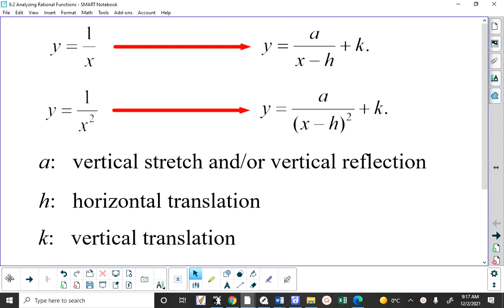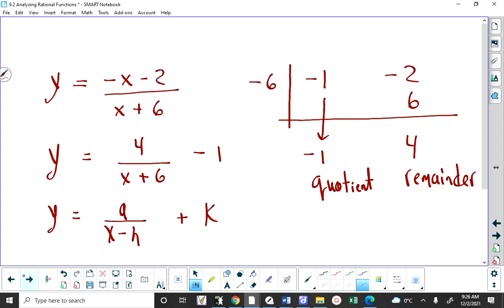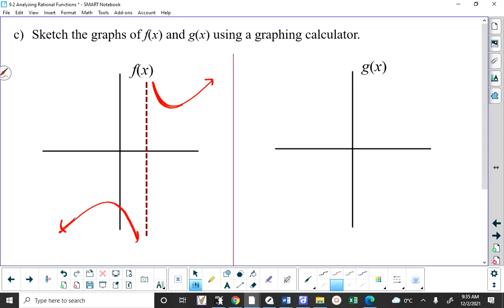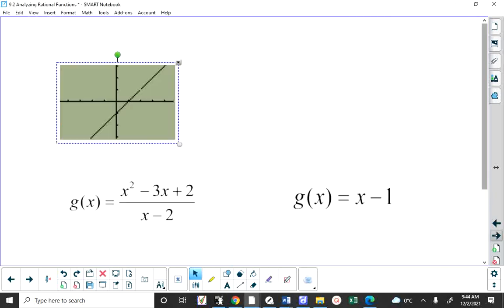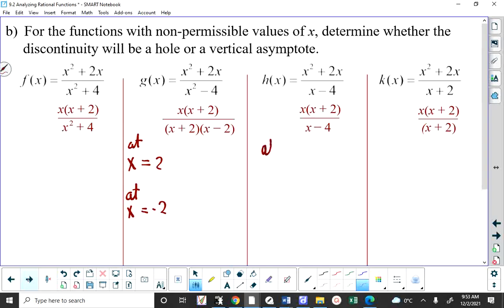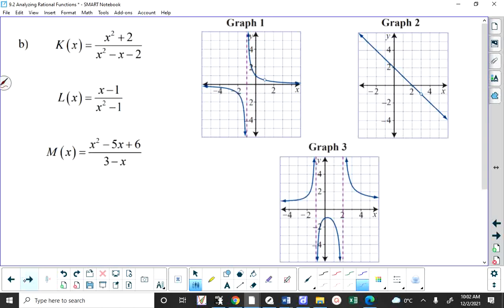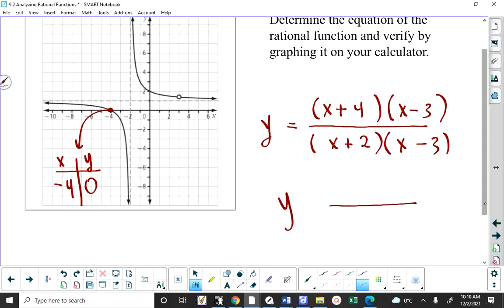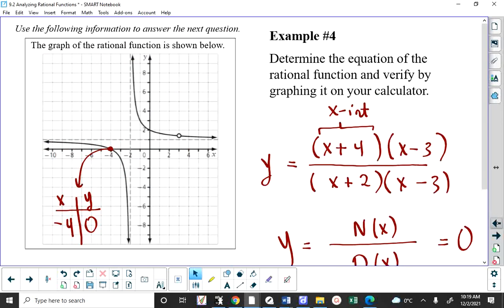M30.9.2 Analyzing Rational Functions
Here is the lesson from this morning.